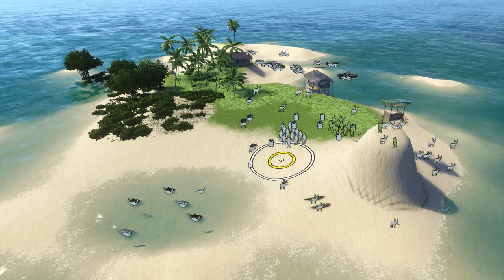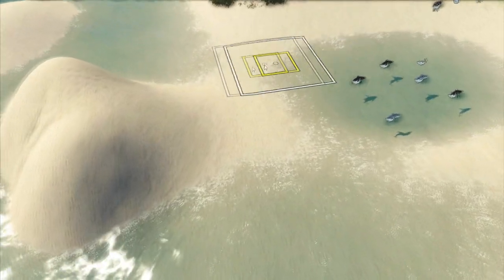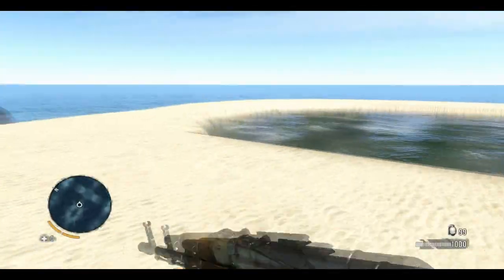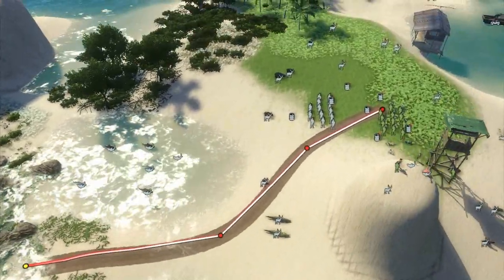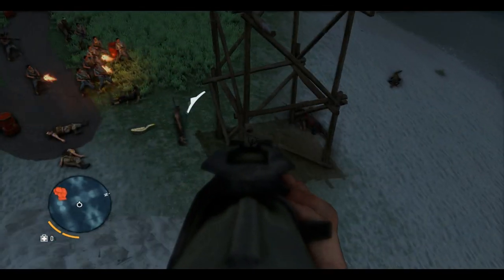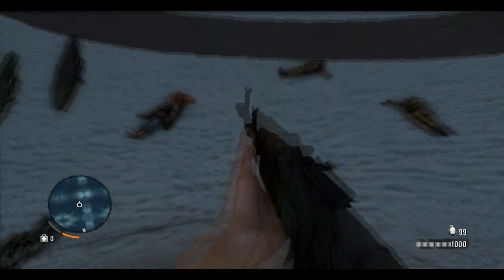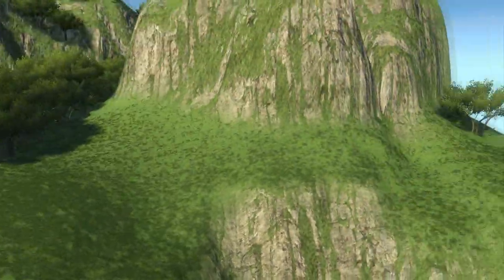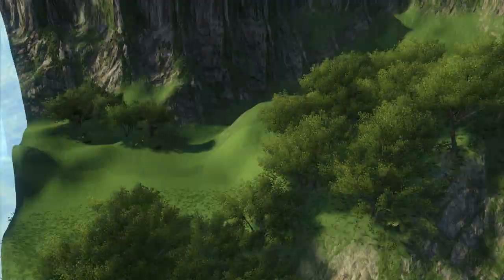Far Cry 3 Map Editor Gameplay Part 1 - AI, Weather, Terrain, Vehicles, etc.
Can this get 800 likes?

I go through the Far Cry 3 map editor.

Far Cry 3 comes out December 4, 2012 on all platforms.  Xbox 360, PC, Ps3
Links

far cry 3 gameplay menu customization review menus menu online multiplayer map editor ai bears soldiers